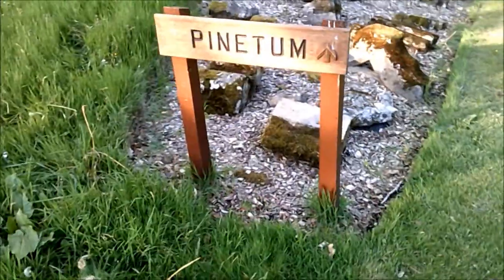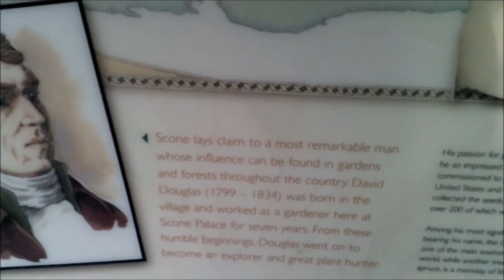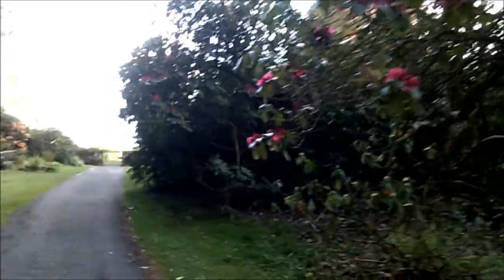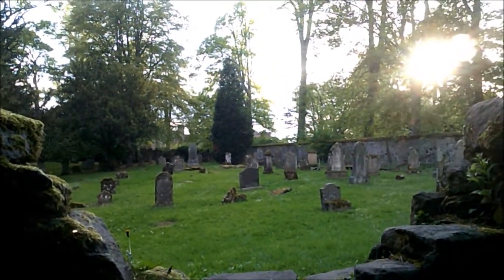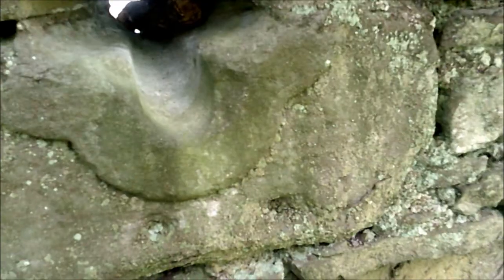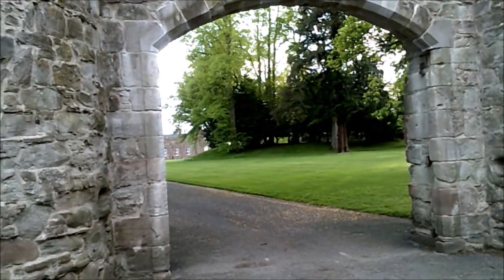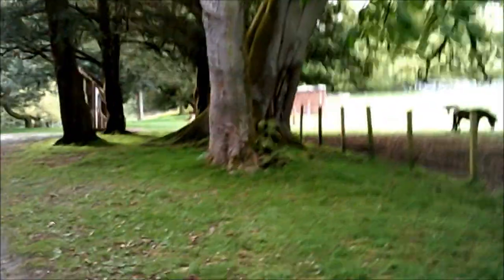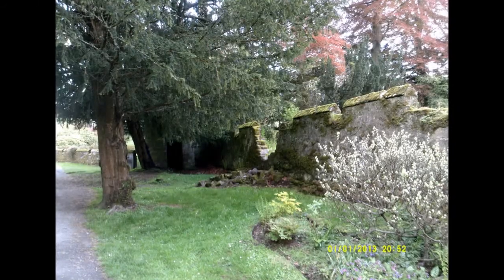SCONE PALACE VISIT, A First Evening Walk in the Gardens', Part II, May 9th 2014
A walk around the Pinetum where over 800 trees were planted from seed by David Douglass the Botanist and explorer. Douglas started his career as a gardener at Scone and then the Botanical gardens at Glasgow he went on to be an explorer in the wilds of Canada and other areas of the unexplored planet---recording and collecting plants Scone is very privileged to have such a diverse collection. Unfortunately for David Douglas he had a very untimely and horrific death---he fell into an animal trap--a huge pit with a wild boar bison who ,also scared, gored him to death---he was 36 he risked his life on many occasions as he explored unchartered territory as a botanist. Scone houses part of his legacy in the form of really beautiful trees and firs e.g. The Great Redwood and Giant Douglas Fir can easily be seen here---giants in a royal and holy place. Several other videos show other areas of the Scone Palace |Gardens and the remarkable trees, shrubs and flowers and animal and bird life